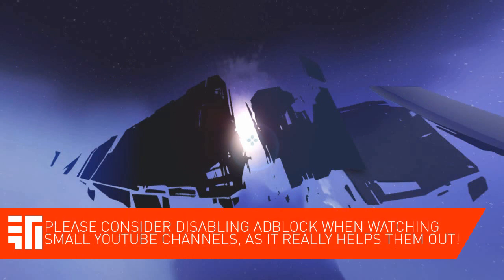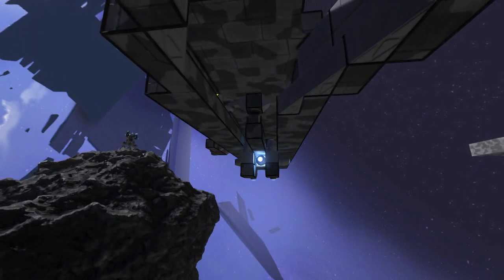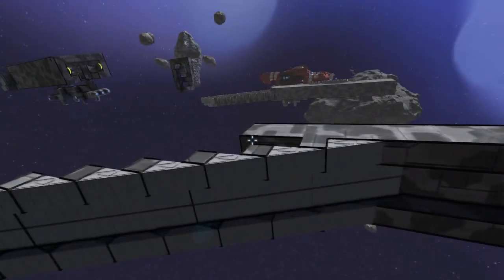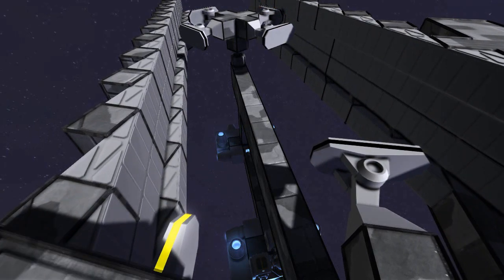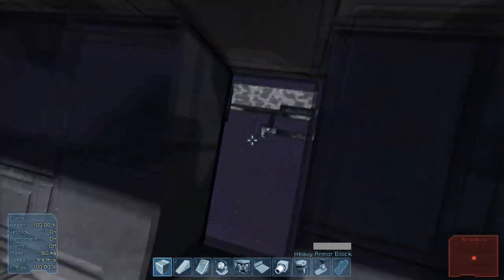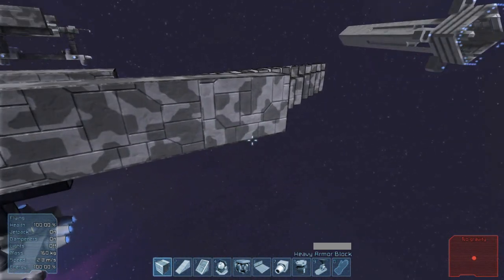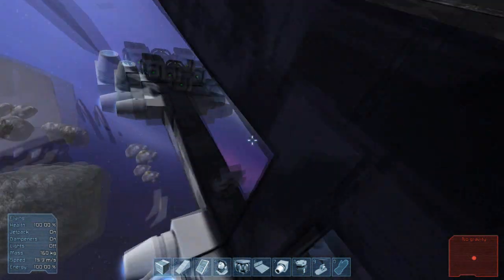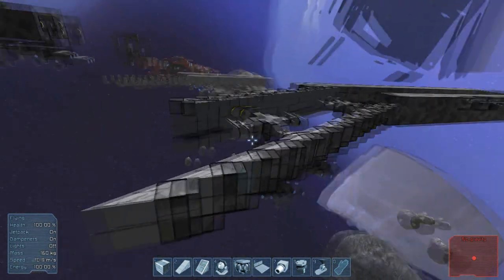Concept Derailed: Tram / Rail System (Space Engineers)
-- Video Information --
With the hopes of Rail-type blocks to see some light in the future of Space Engineers, I experiment with what we currently have to see if I could make something similar! After 3 hours, and dozens of different concepts, I fail to achieve my goal. Instead, I show you the concepts I come up with! If you don't want to watch a video about something that didn't work, then don't watch it :P